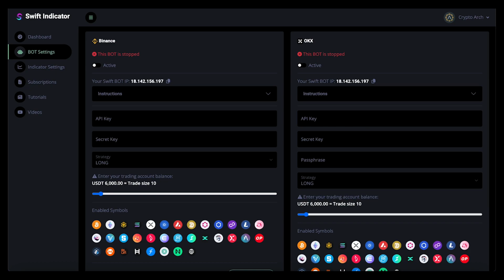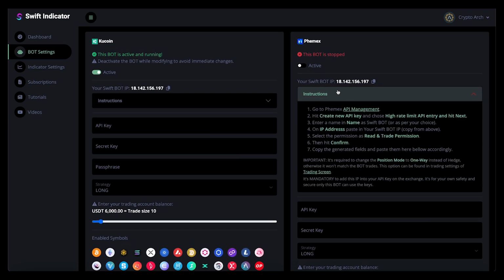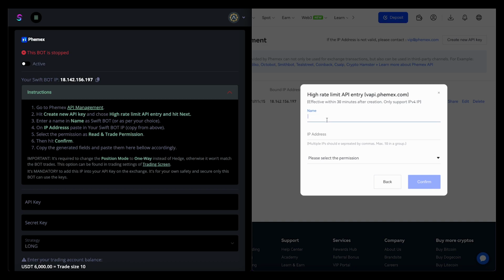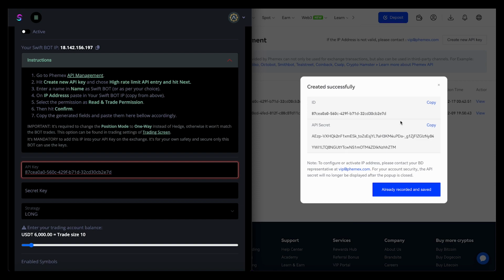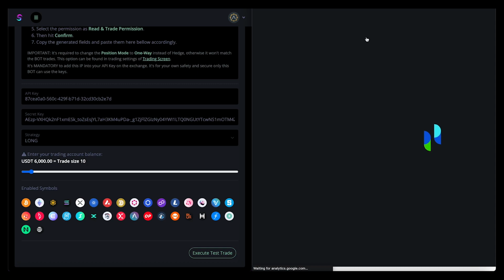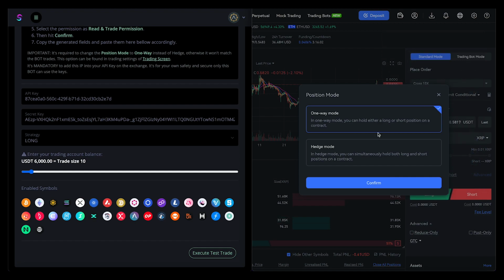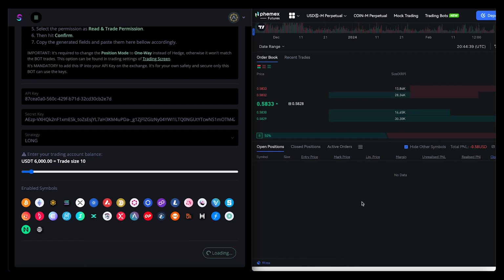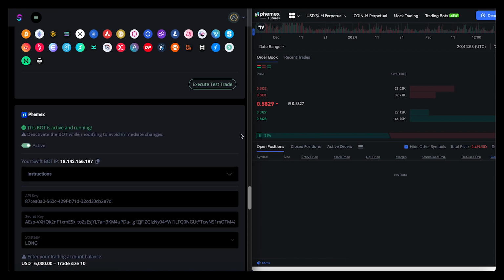Empower Your Trades: Swift BOT Setup Guide for Phemex Exchange!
Ready to supercharge your trading journey? Delve into the world of automated trading on Phemex Exchange with our comprehensive Swift BOT setup guide. This tutorial isn't just about setting up – it's about unlocking the true potential of your trades.

From seamlessly connecting your Phemex account to mastering advanced trading strategies, we're here to equip you with the knowledge and tools needed to take your trading game to new heights. Bid farewell to manual trading hassles and embrace the efficiency and profitability of automated trading!

Join the league of savvy traders who are leveraging Swift BOT to optimize their trading experience on Phemex Exchange. Tune in now and embark on a journey toward trading excellence! 💰💻